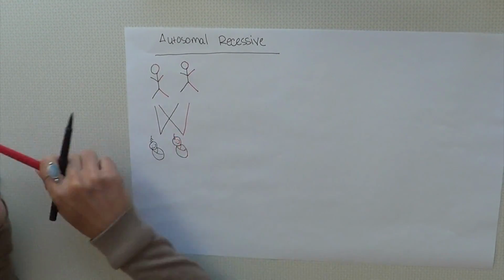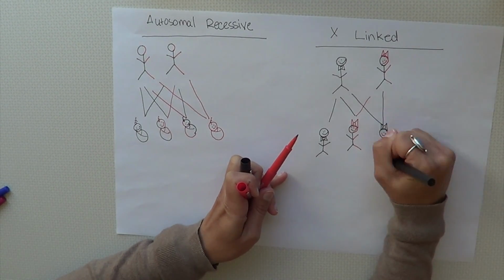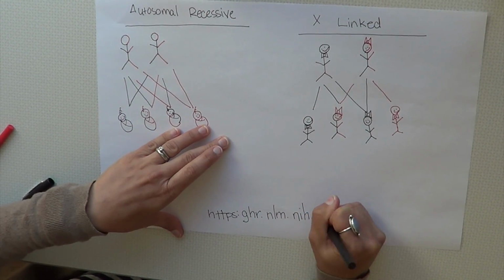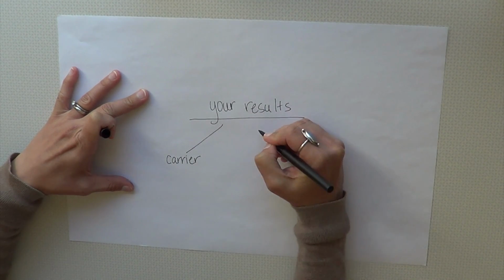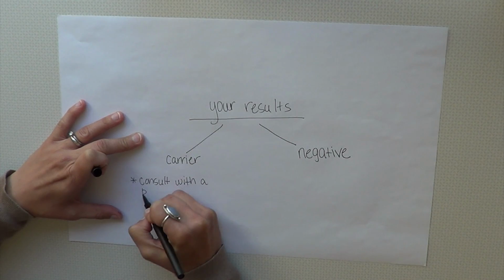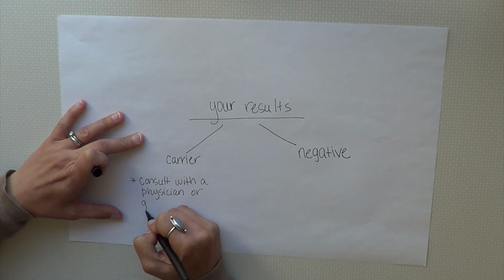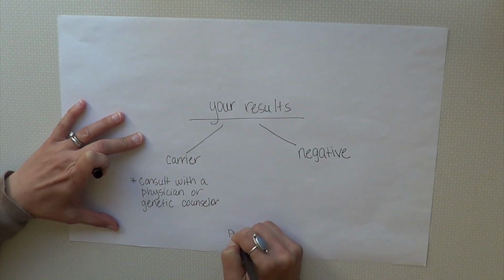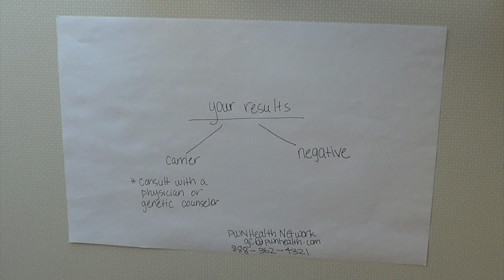DNAcheckup genetic testing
DNAcheckup - safe, economical and personalized genetic testing for families of patients with recessive genetic disorders. Visit us at dnacheckup.org.